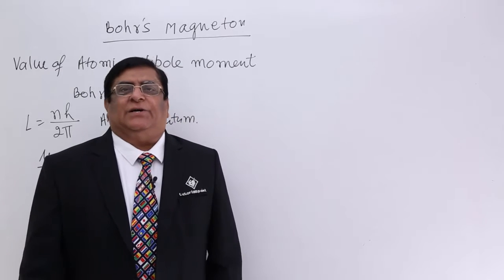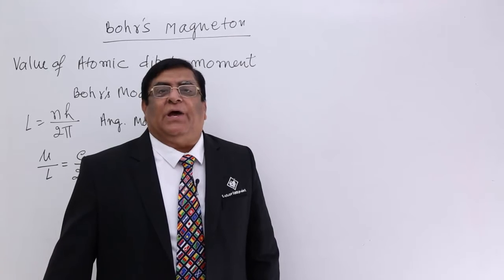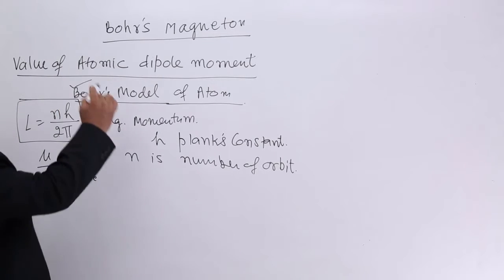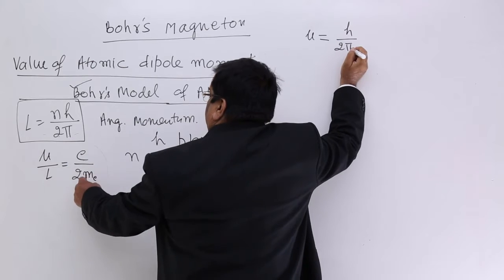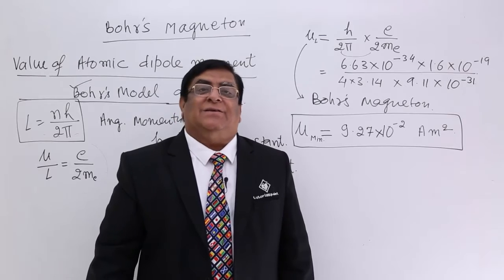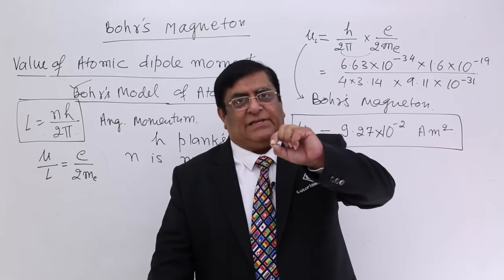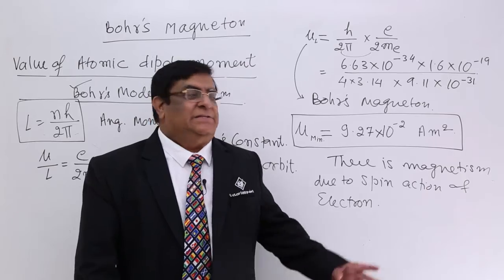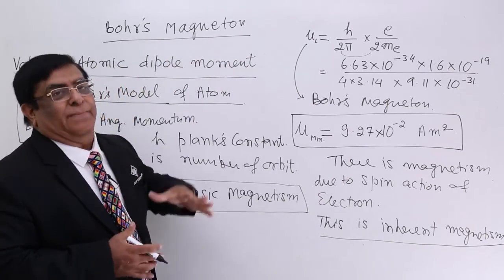Class 12th – Bohr's Magneton | Magnetic Effect of Electric Current | Tutorials Point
Bohr's Magneton